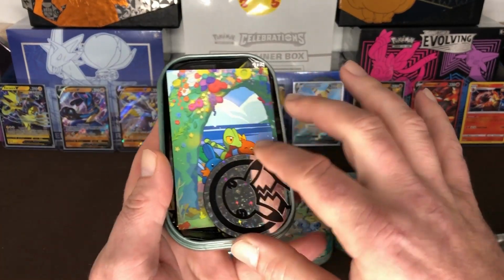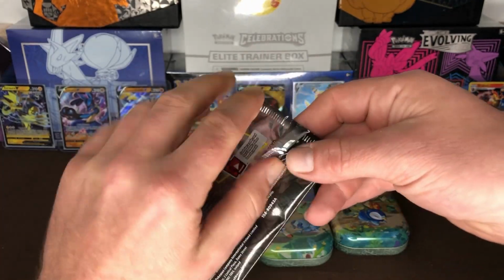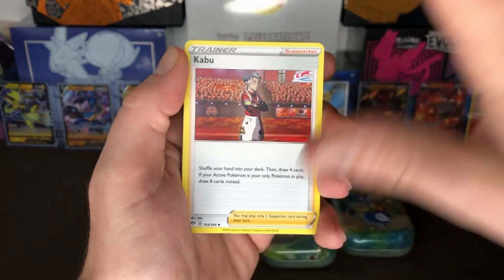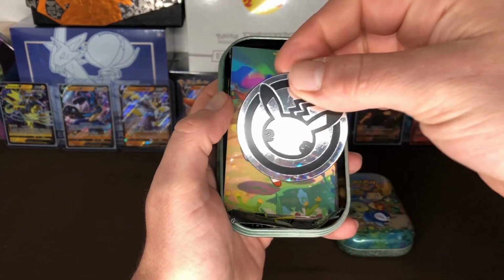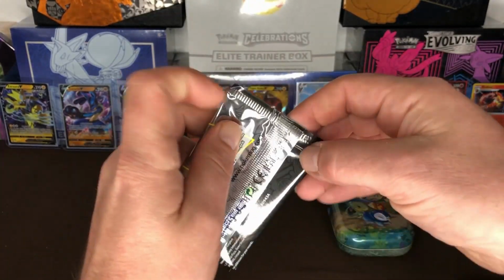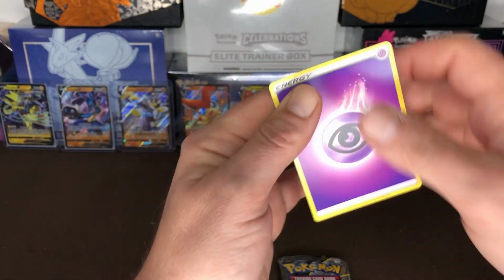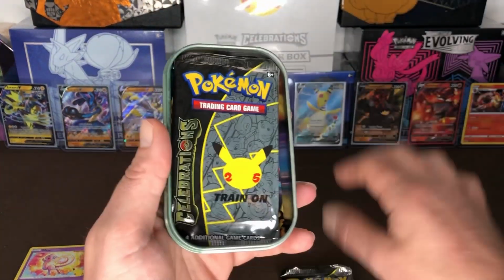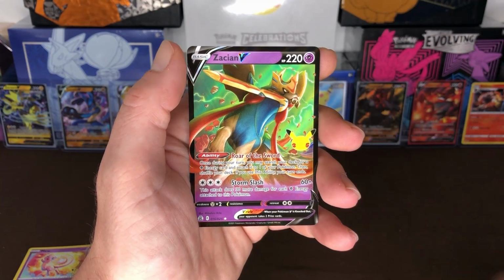opening Pokémon celebrations tins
hello everyone its pokeshark j here and today where opening up celebrations tins with a surprise and the end if you liked the video please like share and subscribe for more videos it helps the channel out a lot thank you for watching and have a great day